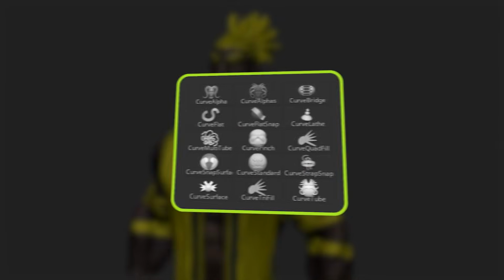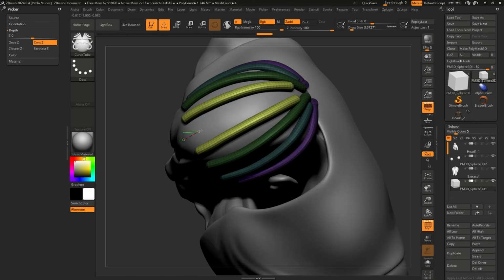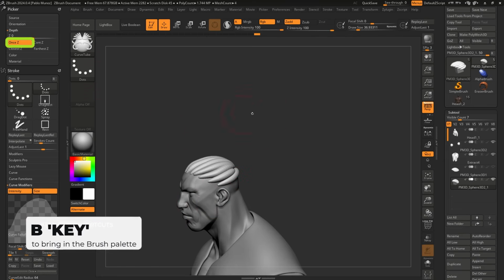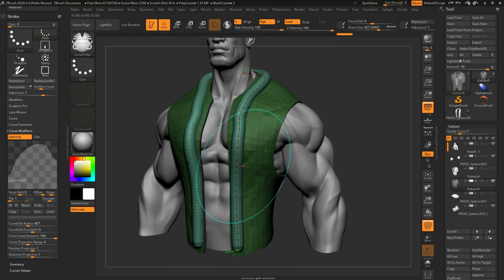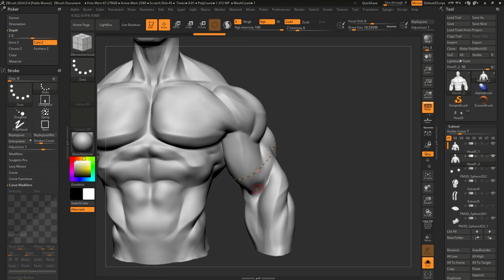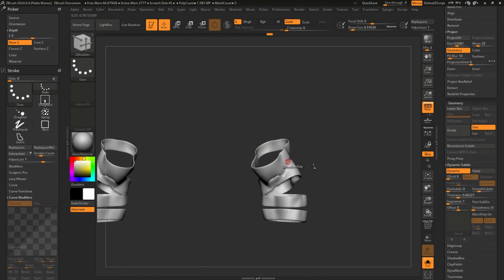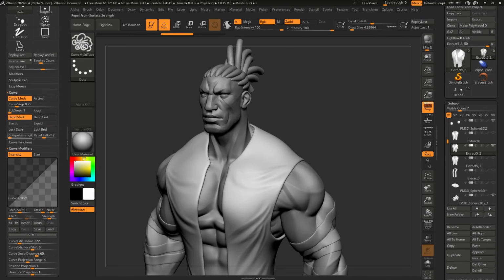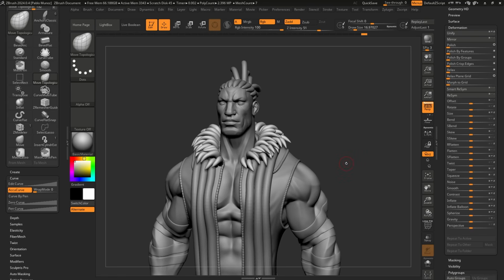Master ZBrush Curves Brushes: Tips and Tricks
In this video, I’ll walk you through some essential workflow tips for working with Curve brushes in ZBrush. These simple settings will give you more control and make it easier to create stylised details in your sculpts.

To demonstrate, I’ll use a stylised character and show how Curve Tube brushes can be applied to:

- Create stylised dreadlocks
- Add straps and accessories
- Build edges and trims for clothing

If you’ve ever struggled with Curve brushes snapping, twisting, or feeling hard to manage, these settings will help you get cleaner, more predictable results.

⏱ TIMESTAMPS:
00:00 - Intro
00:41 - What are the Curve Brushes?
02:11 - Trick to use Curves on SubDiv Tools
03:40 - Snap Curves to the Surface
07:48 - Curve Multi Tube Tricks
09:33 - Tapering the Curves
11:25 - Easy Dreadlock Blockout Using the Curve Tube
14:10 - Extending/Continuing the Curve
16:03 - Twisting and Rotating the Curve
18:23 - Smoothing the Curve
20:48 - Wrap Curves Around Objects
26:30 - Project Distance
29:00 - Adding Thickness Nondestructively
30:21 - Add Curves Around a Mesh
32:19 - Add Curves Around a Polygroup
33:56 - Reppel Setting of the Cruve Brushes
37:45 - Tips on Moving and Tweaking the Curves
39:25 - Dealing with the Aftermath of Many Curves
41:16 - Outro